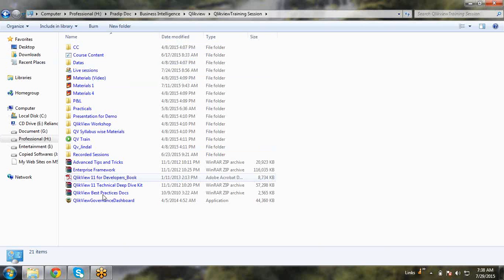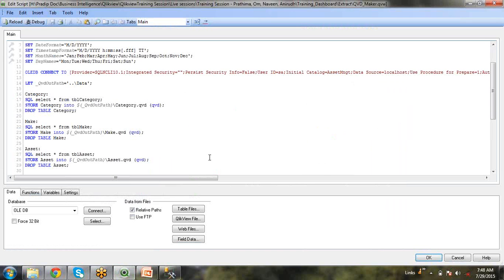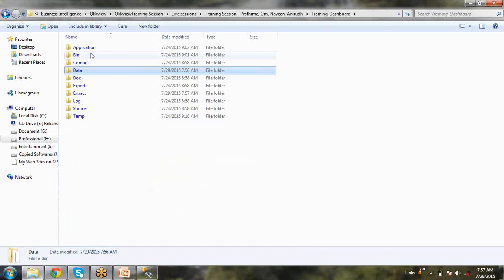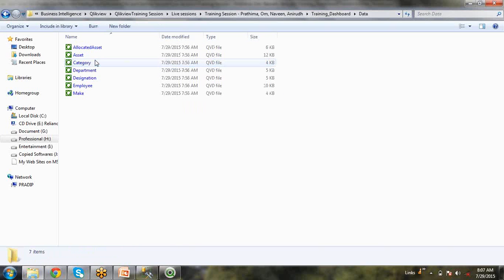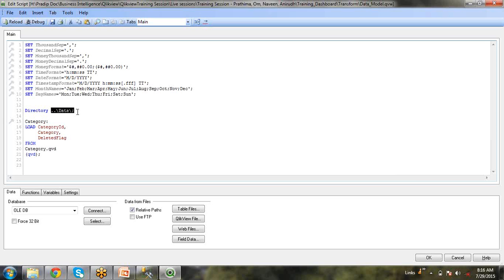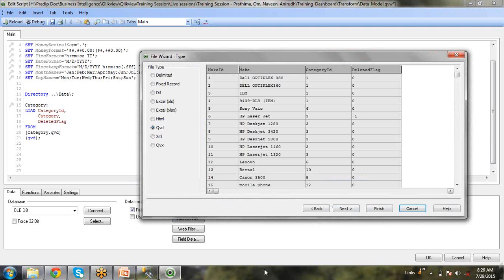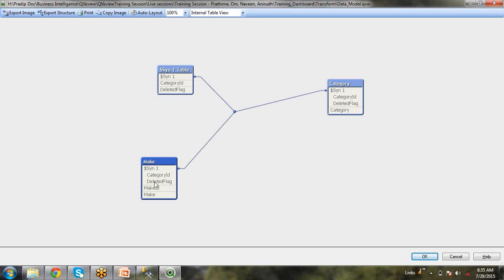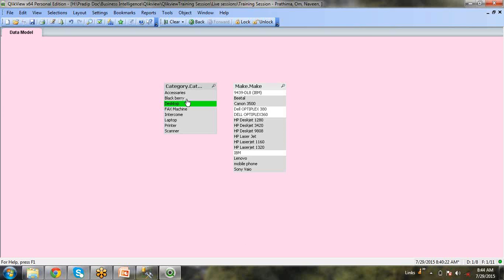QlikView Tutorial | Qlikview Data Modelling